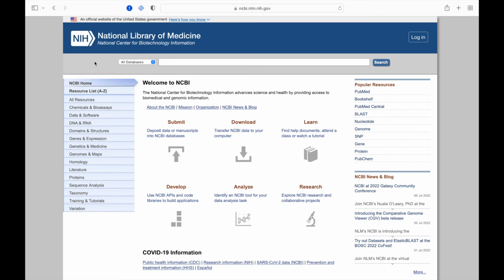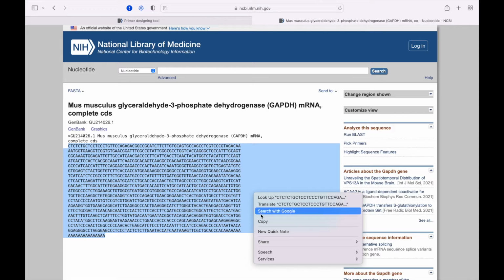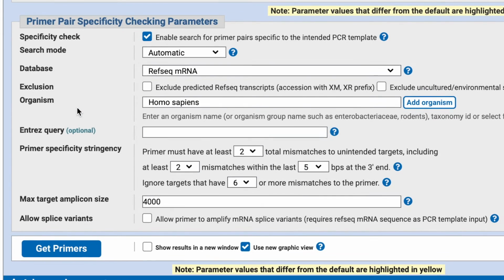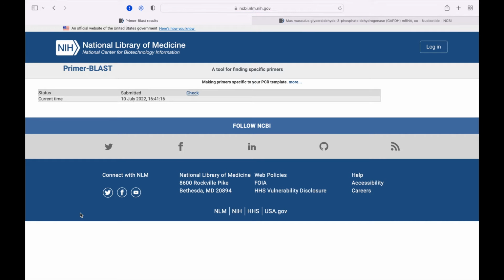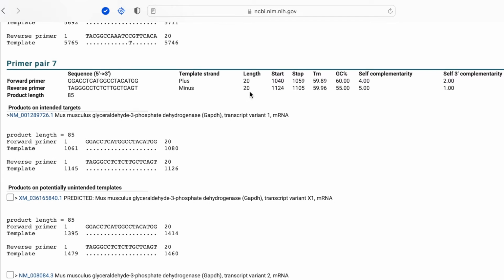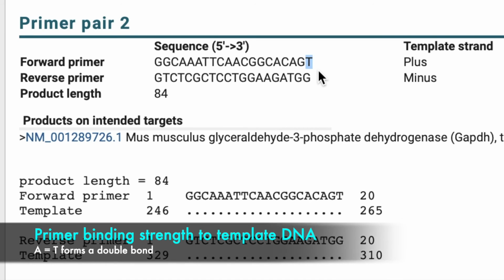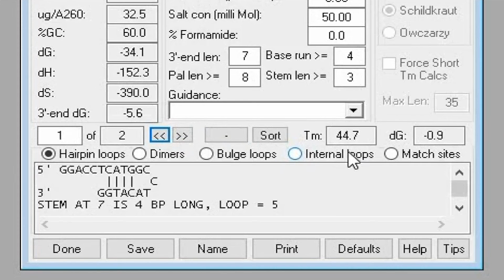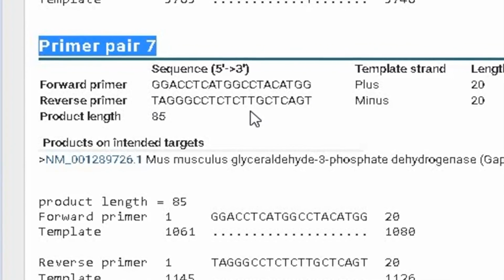How to design primers using Primer Blast (NCBI) and check their qualities using Generunner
Design primers using NCBI and check primer qualities using Generunner